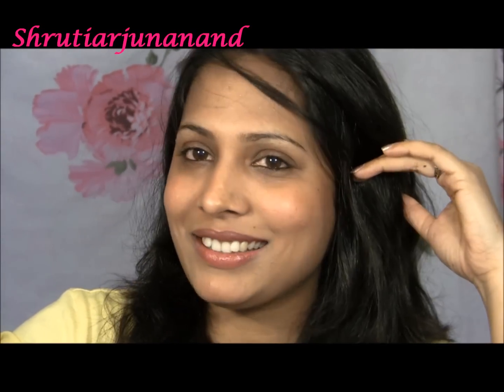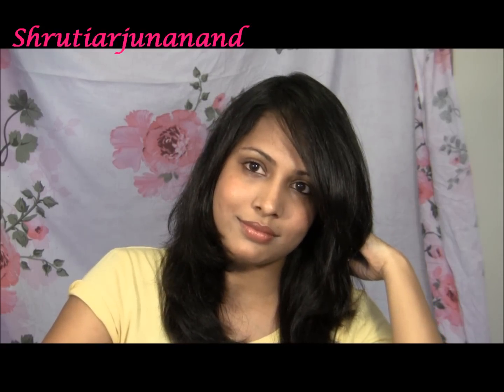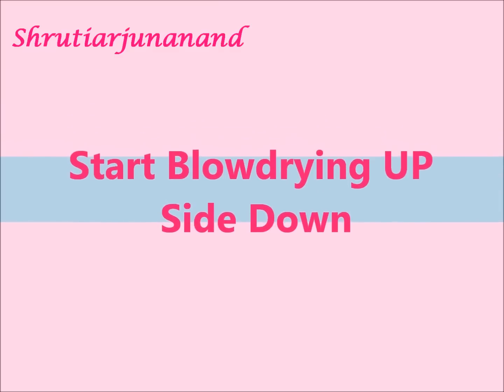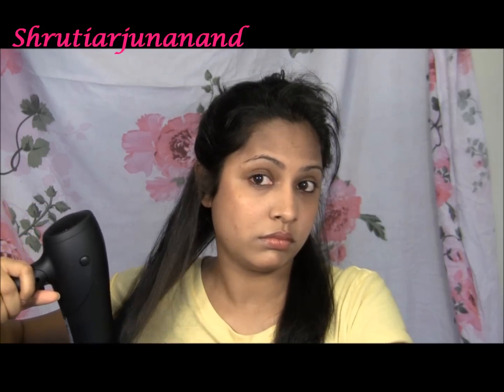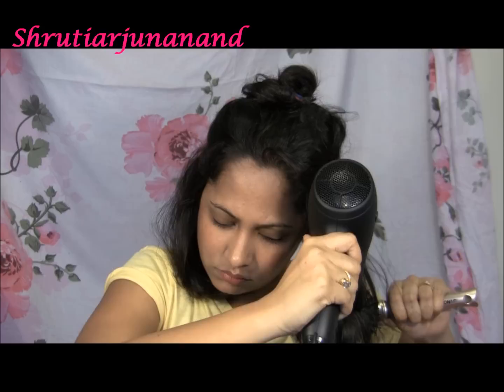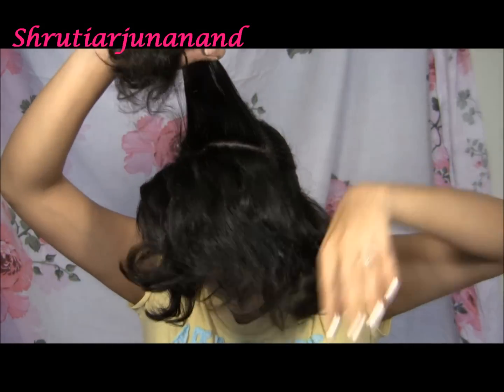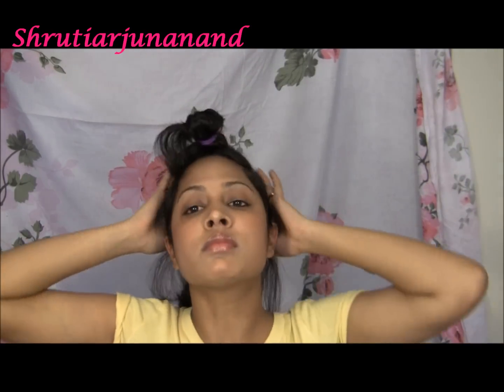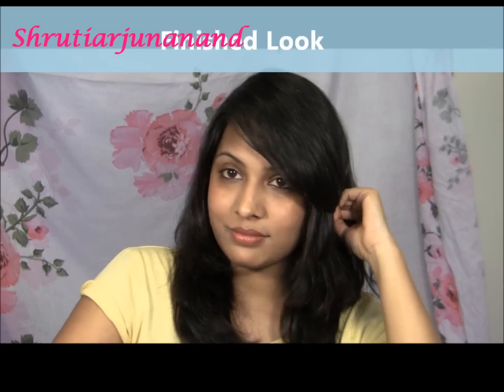Hairstyles : How to Blow Dry Thick Hair Professionally At Home 2014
XoXo
Shruti

TIP# Get EMAIL notifications of our newly published awesome content GOTO # , CLICK on the SETTINGS ICON & Select the CHECK box 'SEND ME ALL NOTIFICATION .'